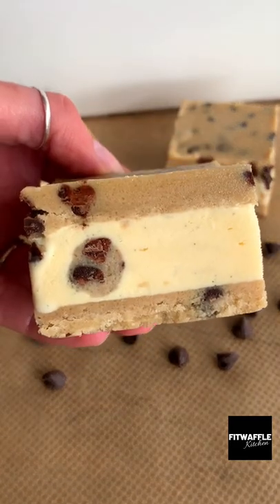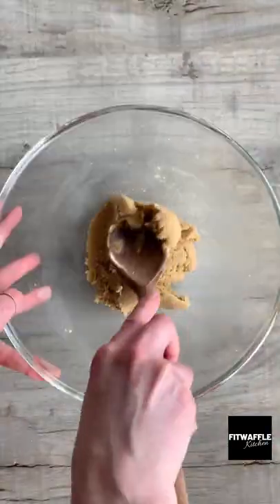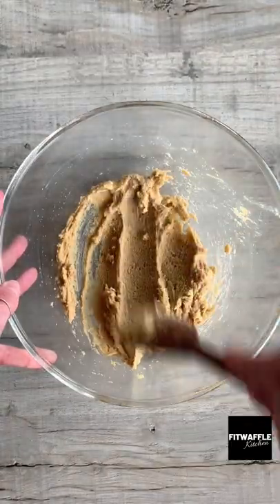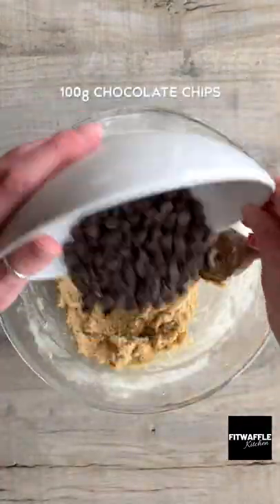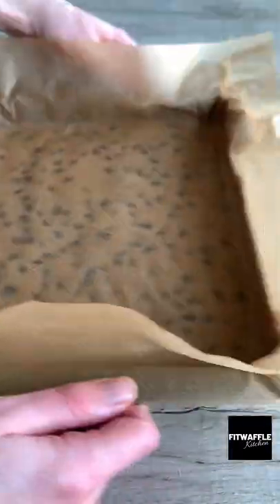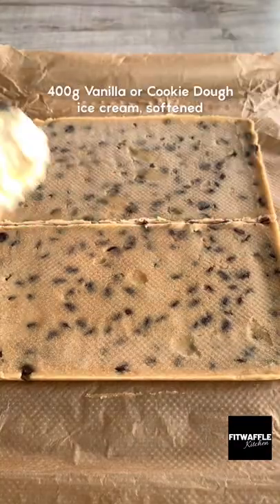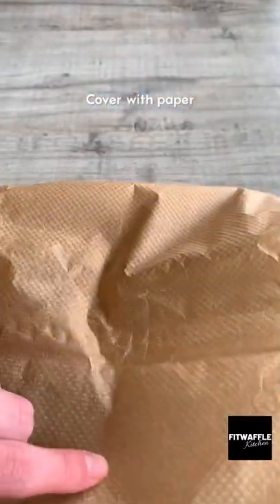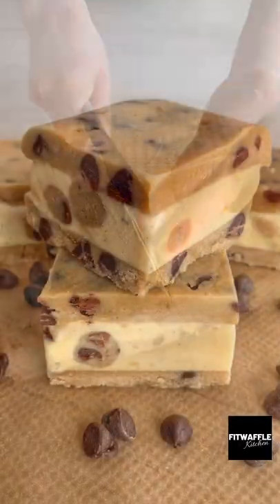Cookie Dough Ice Cream Sandwiches!! Recipe tutorial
How to make  Cookie Dough Ice Cream Sandwiches!

So fun to make! If you love cookies and ice cream try this! Chocolate chip cookie dough with a thick layer of vanilla ice cream!